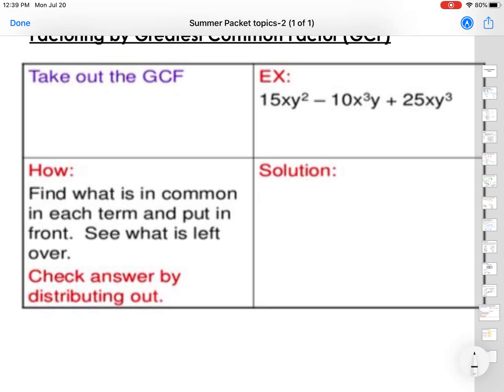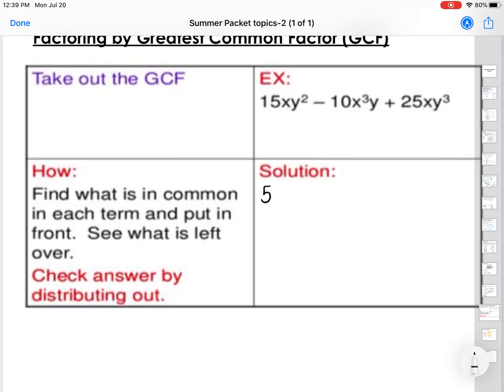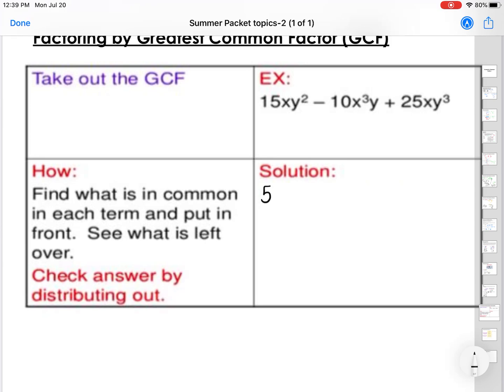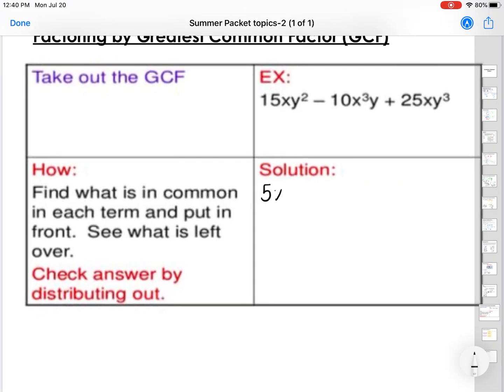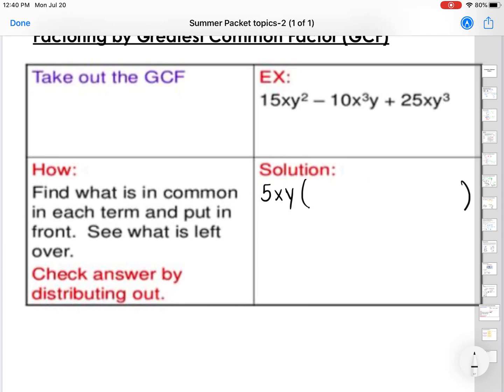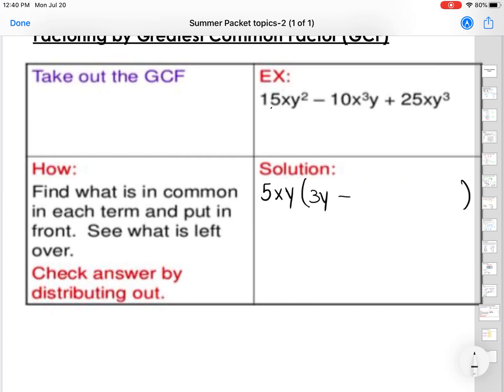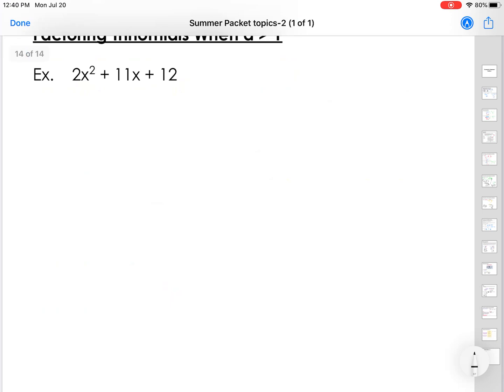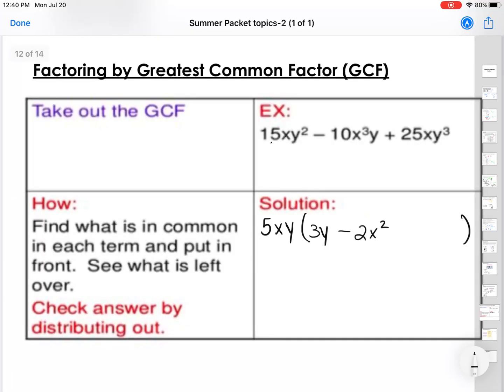11 - Factoring by Greatest Common Factor GCF